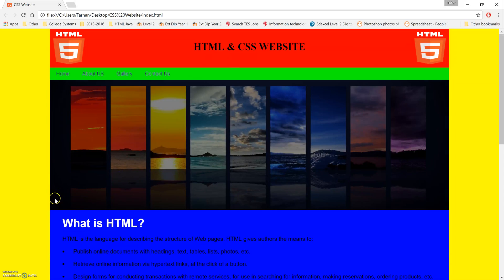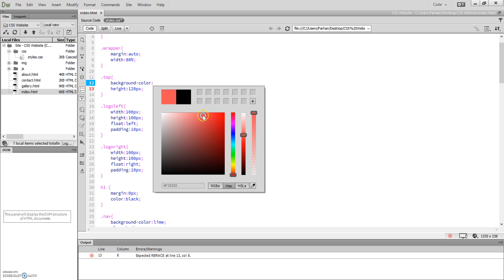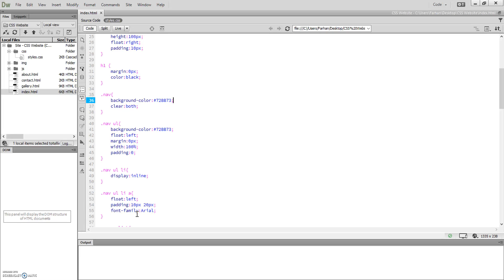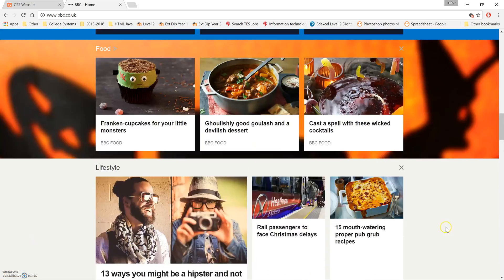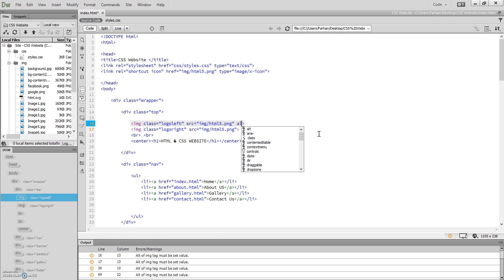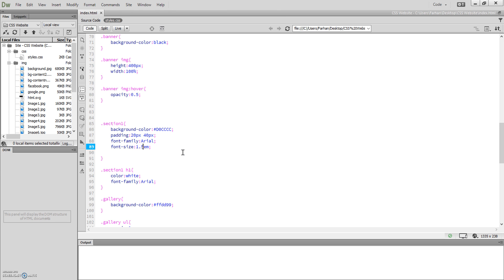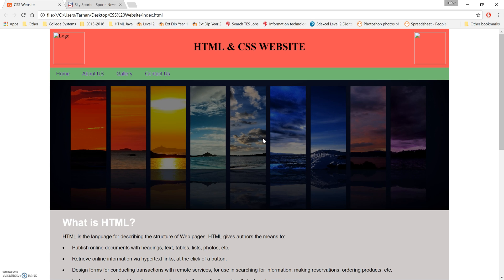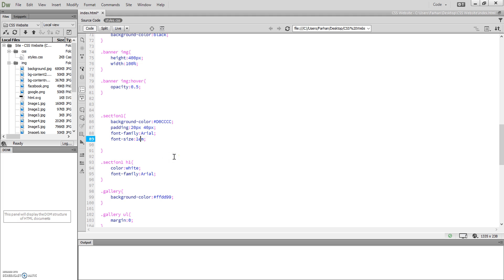Accessibility on a Website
Understanding the importance of making a website accessible to people with visual impairments.

Examples of colour combinations, alternative text and use of scaleable fonts.